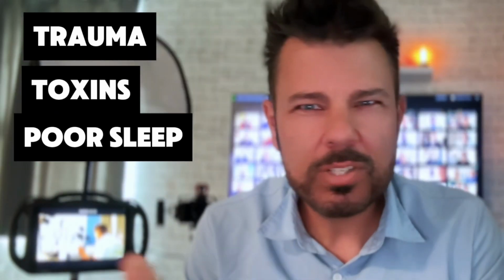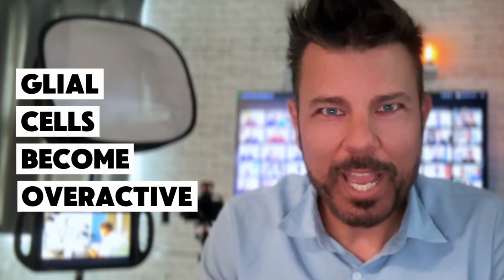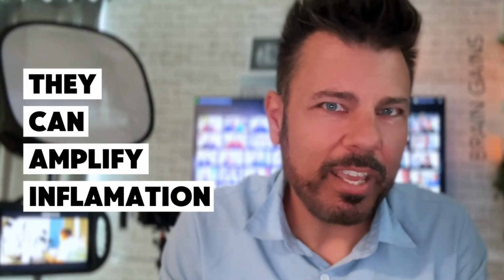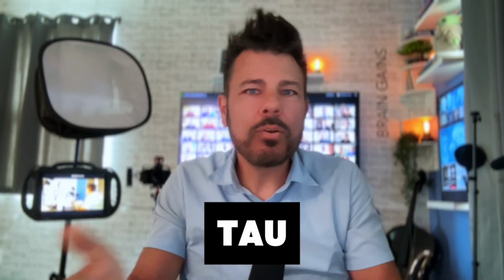Neuroinflammation: The Silent Engine of Cognitive Decline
00:00 You can’t feel it. You can’t see it.
But neuroinflammation is silently accelerating Alzheimer’s risk for millions of people
Neuroinflammation doesn’t look like a fever.
It doesn’t come with swelling or redness.
But that doesn’t mean it’s not there.
It’s often quiet. Chronic.
And it’s one of the most overlooked mechanisms driving elevated BAT Levels.

00:17 Here’s what happens:
When the brain is under stress, whether from trauma, toxins, poor sleep, metabolic issues, or immune dysfunction--
the glial cells meant to protect it can become overactive.
Instead of cleaning up debris, they start releasing cytokines.
Instead of calming inflammation, they amplify it.
Over time, this creates an environment where beta-amyloid builds faster...
and tau proteins start to spread.
It’s not always obvious in bloodwork.
And it’s not something you’ll catch with routine imaging.

00:42 But it’s real And it’s measurable if you know what to look for.
We’ve seen patients with no genetic variants, no family history,
but consistently elevated BAT Levels because of underlying inflammation.
And when we address that inflammation directly, through targeted interventions--
we often see those levels come down.
Because in many cases, the brain isn’t broken.
It’s just inflamed.
And when that inflammation is resolved, clearance mechanisms begin to recover.

01:03 Neuroinflammation is one of the earliest and most actionable signals we have.
And yet it’s rarely discussed in clinical practice.
That needs to change.
Because the sooner we start treating inflammation in the brain the same way we do in the body,
the sooner we shift from reaction to prevention.
And routine BAT Testing is one of the simplest tools we have to make that shift.
It’s fast.
It’s scalable.
And it gives us a real biomarker... one that reflects the downstream effects of chronic neuroinflammation.

01:29 Instead of guessing, we get a signal.
Instead of waiting for symptoms, we get ahead of them.
BAT Levels help reveal the story behind the symptoms--
showing us if something’s off with clearance, inflammation, or cellular stress long before clinical decline ever appears.
This isn’t about testing for a disease.
It’s about measuring risk--and identifying what’s driving it.
Because when neuroinflammation is caught early,
we don’t just have options.
We have time

Routine Brain Health Starts with BAT Levels. Start screening at age 40 with an easy blood test

🔗 Learn how BAT Testing is changing the future of brain health, check your BAT Levels, and learn more about your BAT Score

I don’t practice medicine myself, but I am the force behind one of the most elite cognitive health teams in the world. I founded BATWatch, and assembled a multidisciplinary network of board-certified physicians, PhD researchers, neurobiologists, lab scientists, and clinical specialists, all working together to advance the future of brain health. From early detection to real-time treatment tracking, the BATWatch platform delivers gold-standard care powered by cutting-edge science and real-world results.

This isn’t just business for me, it’s personal. Both of his parents were diagnosed with Alzheimer’s and other forms of dementia, and I saw firsthand how broken the healthcare system was when it comes to cognitive health. The system is reactive instead of proactive, leaving families like his to suffer for years with no real support, no early intervention, and no innovation.

I wasn’t willing to accept that. And when I realized that no one else was building the solutions we desperately needed, I decided to do it myself, with a team of medical superheroes by my side.

I do consider myself a student of medicine, and someone who questions the system, challenges outdated thinking and pushes for real change.

I ask the questions others won’t and approach problems with first principle thinking, refusing to accept “that’s just how it is” as an answer.

I’m Not Waiting for the Future, I’m Fighting to Change It Now.